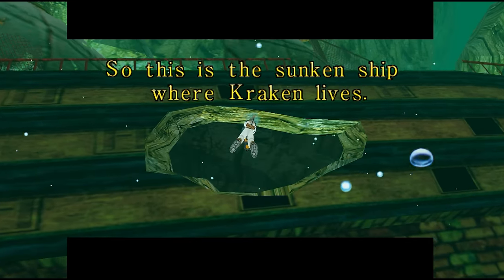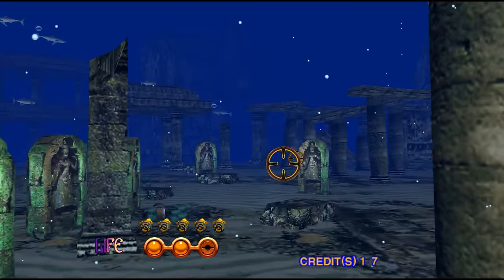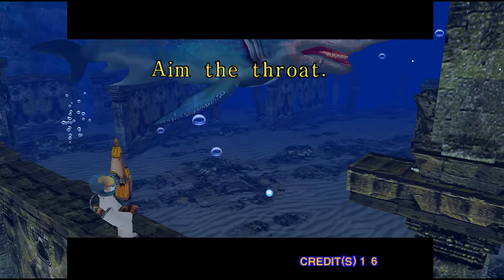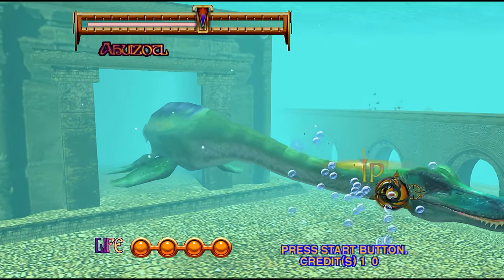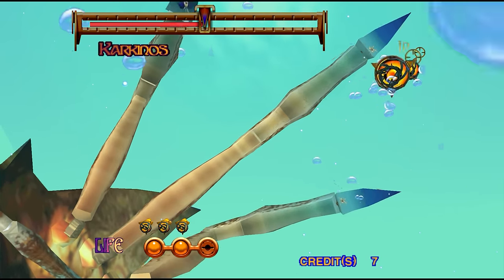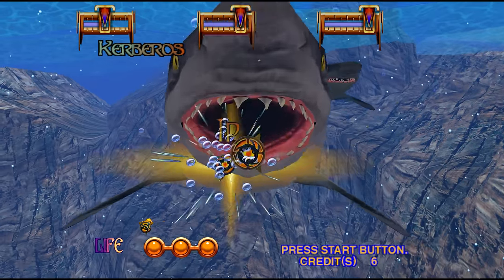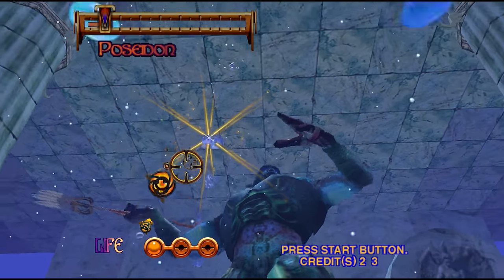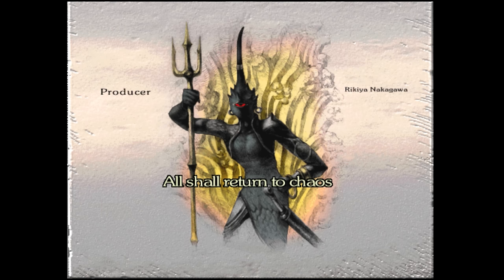HUNTING THE WORLDS DEADLIEST SEA MONSTERS!!! - The Ocean Hunter HD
The Ocean Hunter is an arcade shooter where we take on all that the ocean has to offer. From Giant Sharks to The Lord of the Ocean itself!

01:18 Kraken
05:50 Leviathan
10:52 Charybdis
17:08 Ahuizotl
20:55 Karkinos
25:17 Midgardsorm
29:17 Rahab

A new civilization is flourishing in the seas of an alternate steampunk world, but giant ocean monsters are attacking shipping vessels, harbors, humans and native marine life with increasing frequency. Ordinary marine predators such as sharks have begun to follow in the sea monsters' wake to scavenge what they could from the destruction caused. Frightened for their lives, the people issue bounties on the monsters' heads.